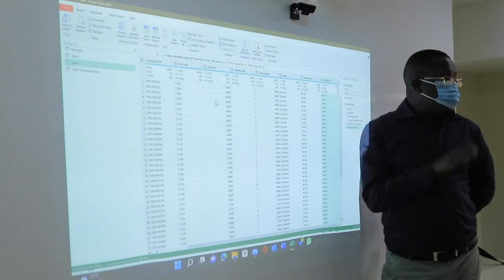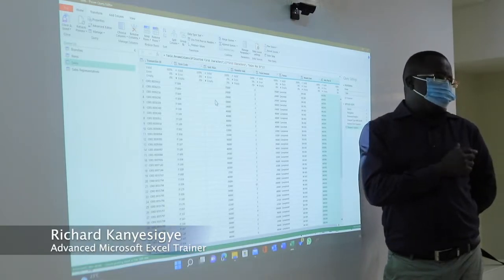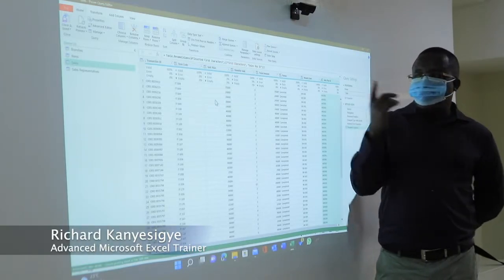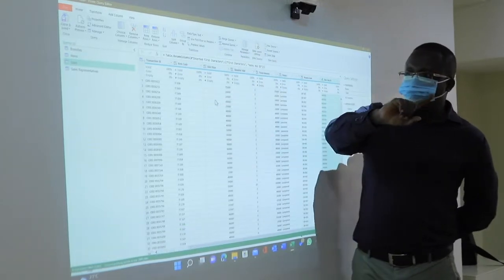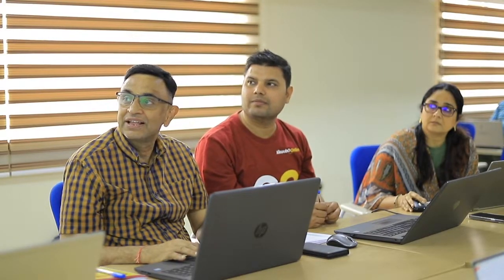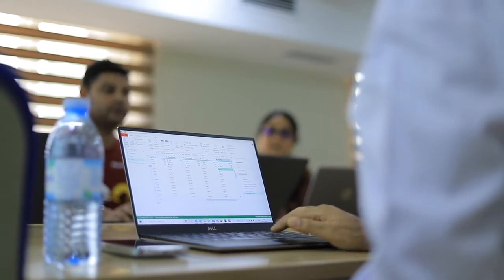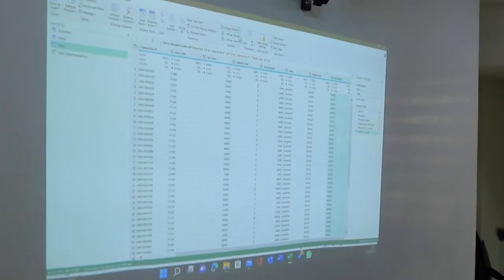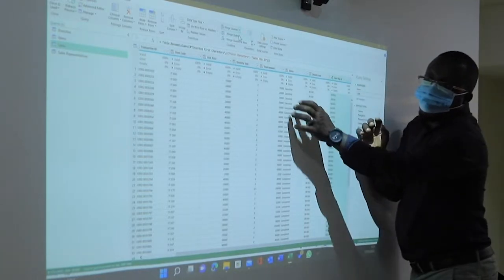Charms Uganda Limited & Kikuubo Online – Advanced Microsoft Excel Training, Kampala - Uganda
Advance Microsoft Excel was organized for those who regularly use Excel for reports, timesheets, budget sheets, and other applications that require calculations, this course unlocked Excel’s unlimited potential. The Training was Facilitated By Houston Executive Consulting.

Charms Uganda is a trusted distributor and wholesale supplier for Fast-Moving Consumer Goods (FMCG) for both local and international brands of repute. The House of Dawda group activities spans from manufacturing to warehousing, distribution, and logistics for fast-moving consumer goods.

During the Training explored creating advanced formulas to make decisions. Importing and exporting data. Creating and using look-ups and queries and also working with Pivot Tables and other analytical tools. Record and use macros to automate your work.

Designed to save you time and be more productive through the use of Excel best practice standards and techniques. Includes workbook planning and design, how to best organize Excel source data for reporting and analysis, how to make dynamic tables and lists, the right Excel tool for the task, and tips for how to fine-tune and speed up workbooks. Improve performance and efficiency by taking this Excel training spreadsheet course. Available in Kampala Uganda.

Every day: 9:00 am – 5:00 pm EAT

Welcome! We Are a Corporate Business Management & HR Consulting Company in Uganda.

Give us a call during our business hours & we’ll talk through any questions you may have.

CHAT

You can chat with us 7 days a week between 8:00 AM and 8:00 PM East African Time on your computer and mobile devices. We’re here when you need us to discuss A Management & HR Consulting Services in Uganda.

MEDIA & PRESS

CORPORATE OFFICE

Houston Executive Consulting Ltd

Block 216, Plot 4254 Magambo Road, Mulangira Close, Ntinda, Kampala